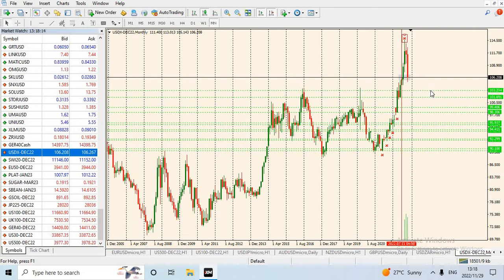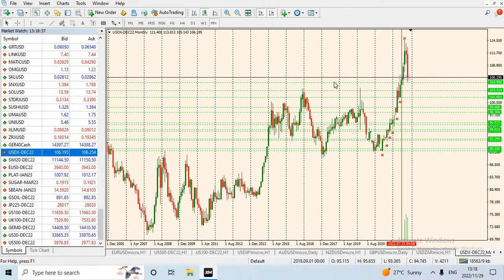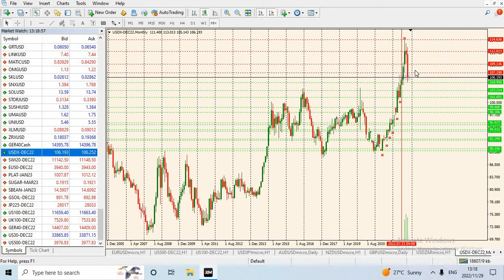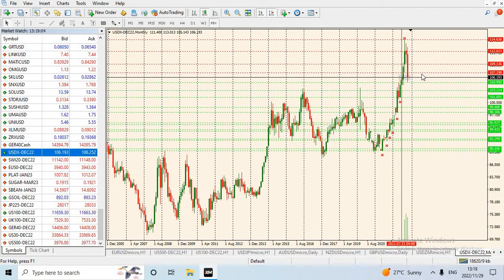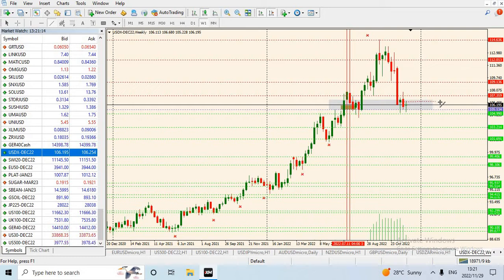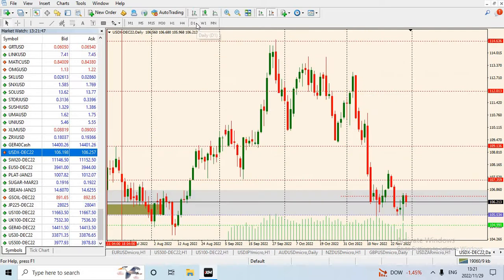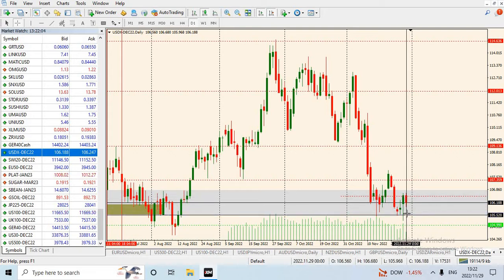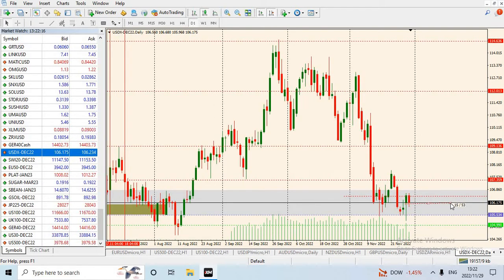HOW TO DRAW PD ARRAYS LIKE A PRO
Basic video on how to draw PD arrays which is basically a follow up to the previous video.